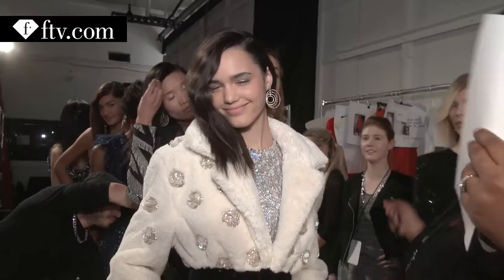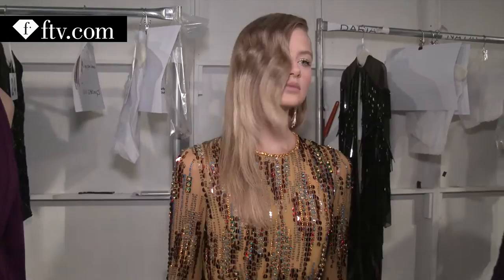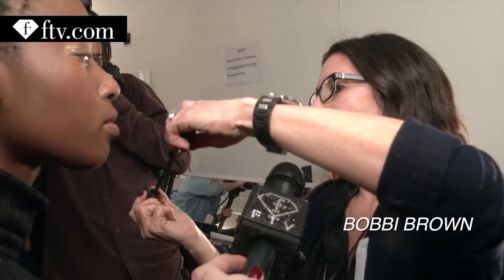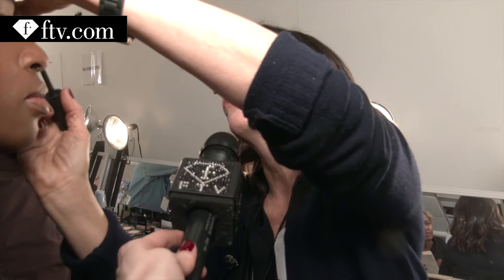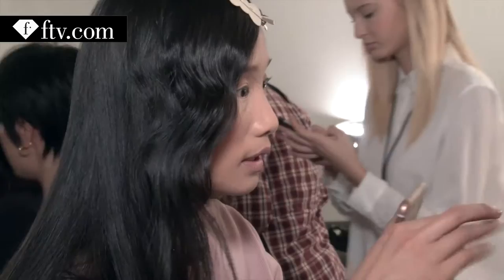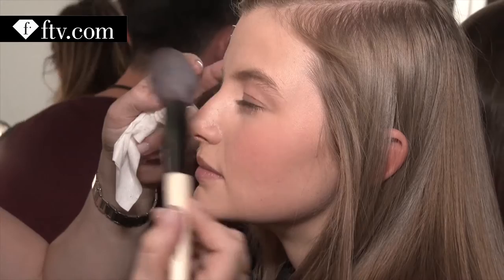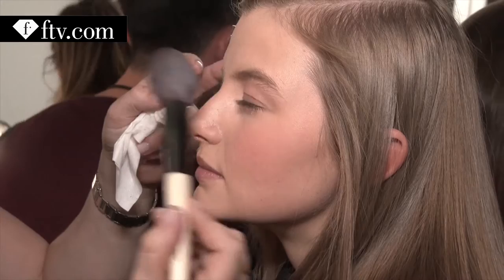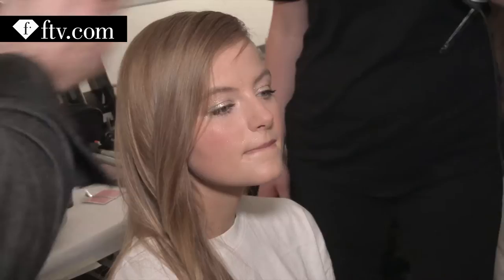Jenny Packham Makeup at New York Fashion Week 16-17 | FashionTV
Download the FashionTV+ app, and stay tuned:
NEW YORK- Backstage at the Jenny Packham New York Fashion Week! Let FashionTV take you inside the world of the artists as we interview all the stylists and interview them about the looks they are creating and the inspirations they draw from! We talk to makeup artist Bobbi Brown as well as models Viktoria Kvalsvik, Mily Reuter & Neus Bermego about this gorgeous look they sported for the show! What do you think ?

with appearances by: Bobbi Brown, Viktoria Kvalsvik, Mily Reuter, Neus Bermego